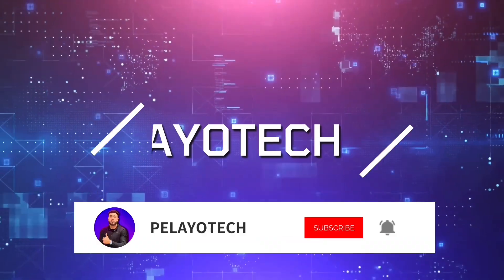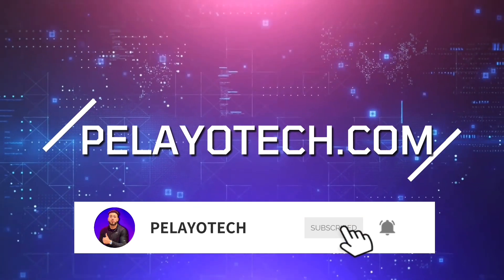How many items should you list to get sales on eBay?? THE TRUTH!!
Hi my name is David and I’m gonna teach y’all how to be the best resellers y’all can be!

PODCAST-

LOWBALL KINGZ AND QEENZ FB GROUP

-EBAY STORE